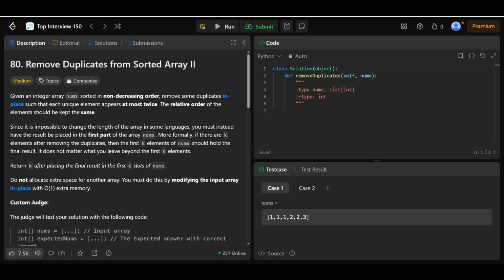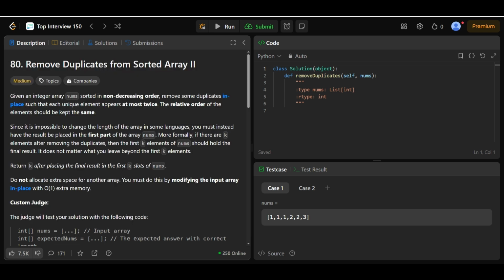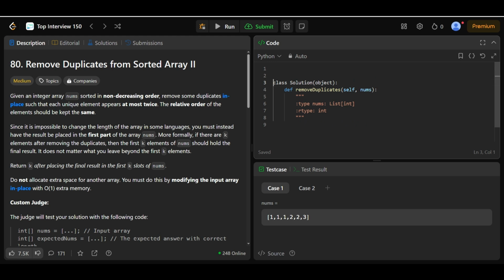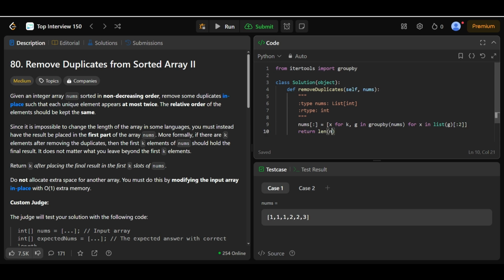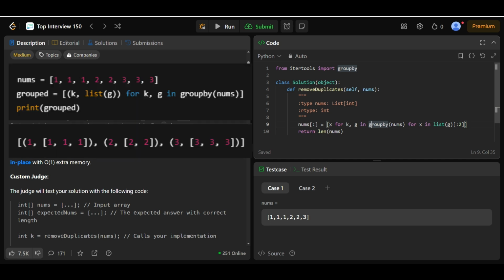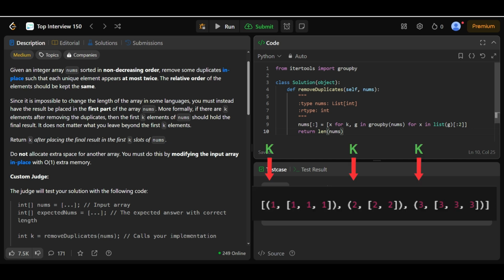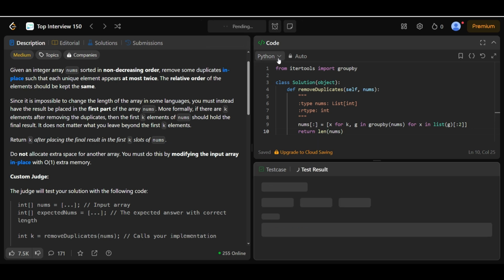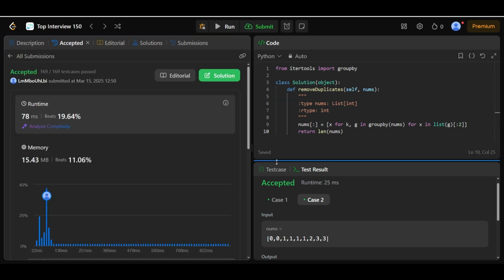LeetCode 80 Remove Duplicates from Sorted Array II Solution | Medium Interview Tutorial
Solve LeetCode 80 "Remove Duplicates from Sorted Array II" in Python with this intermediate tutorial! This medium problem requires removing duplicates from a sorted array in-place, allowing each element to appear at most twice, and returning the new length. We’ll use `itertools.groupby` to handle cases like `[1, 1, 1, 2, 2, 3]` and explain the in-place modification. Perfect for coding interview prep, Python learners, or anyone tackling LeetCode array challenges!

- Understanding the Remove Duplicates II problem
- Using `itertools.groupby` to group duplicates
- Modifying arrays in-place with at most two occurrences
- Testing with LeetCode test cases

from itertools import groupby

class Solution:
    def removeDuplicates(self, nums):
        # Type: List[int]
        # rtype: int
        # Keep at most 2 occurrences of each number
        nums[:] = [x for k, g in groupby(nums) for x in list(g)[:2]]
        return len(nums)

# Test cases
nums1 = [1, 1, 1, 2, 2, 3]
print(Solution().removeDuplicates(nums1))  # Output: 5
print(nums1[:5])  # Output: [1, 1, 2, 2, 3]

nums2 = [0, 0, 1, 1, 1, 1, 2, 3, 3]
print(Solution().removeDuplicates(nums2))  # Output: 7
print(nums2[:7])  # Output: [0, 0, 1, 1, 2, 3, 3]

This problem tests advanced array manipulation and in-place operations—crucial for coding interviews at top tech companies! We’ll break down how `groupby` clusters duplicates, `list(g)[:2]` keeps at most two occurrences, and the solution meets constraints (arrays up to 10^5 elements). Master this, and you’ll be ready for more complex array challenges—ideal for interview prep or Python practice!

- Python learners tackling LeetCode
- Coders prepping for tech interviews
- LeetCode enthusiasts solving medium problems

class Solution:
    def removeDuplicates(self, nums):
        # Type: List[int]
        # rtype: int
        # Use groupby to group duplicates, keep at most 2 occurrences
        return len(nums)
        # groupby(nums) groups consecutive duplicates
        # list(g)[:2] takes up to 2 instances of each number

# Test cases
print(Solution().removeDuplicates(nums1))  # Output: 5 (length with at most 2 duplicates)
print(nums1[:5])  # Output: [1, 1, 2, 2, 3] (first 5 elements match new length)

print(Solution().removeDuplicates(nums2))  # Output: 7 (length with at most 2 duplicates)
print(nums2[:7])  # Output: [0, 0, 1, 1, 2, 3, 3] (first 7 elements match new length)